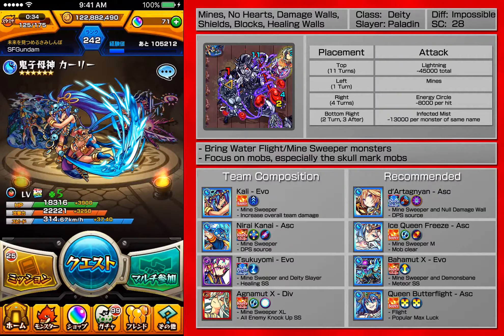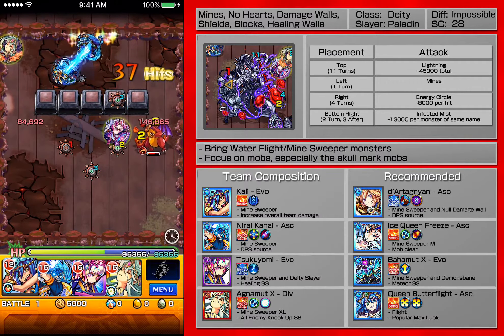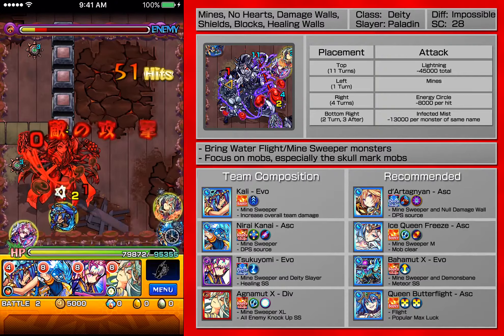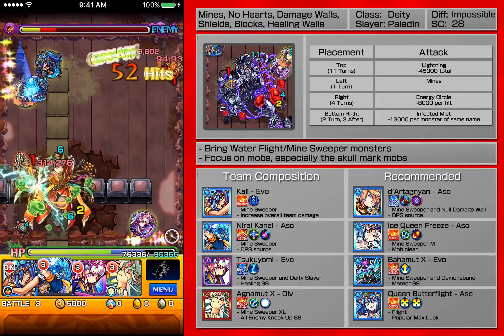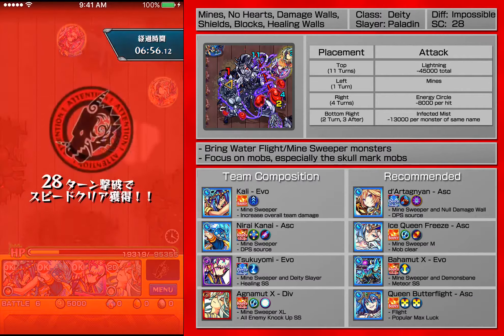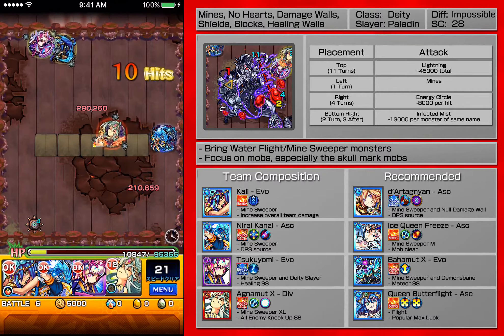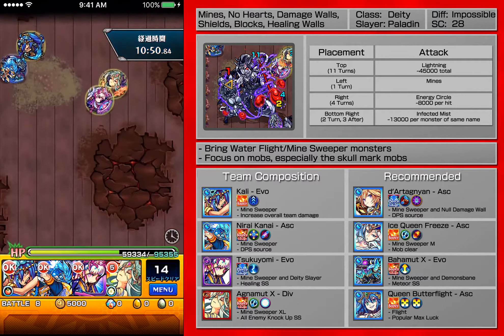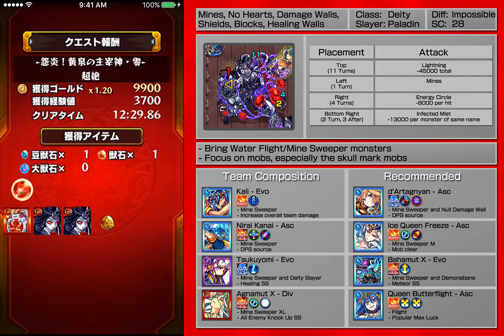[JP] 怨炎！黄泉の主宰神･零 - イザナミ零 (Izanami Zero)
Finally an Izanami Zero video!!!